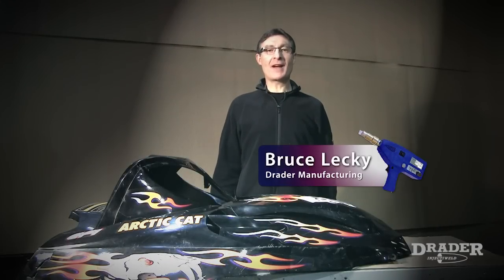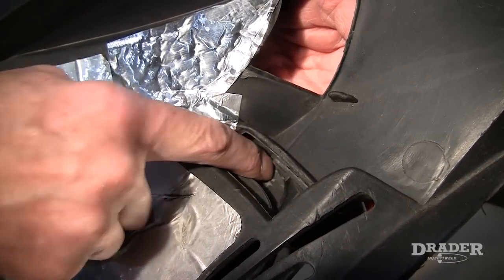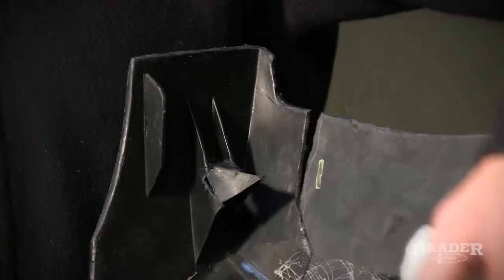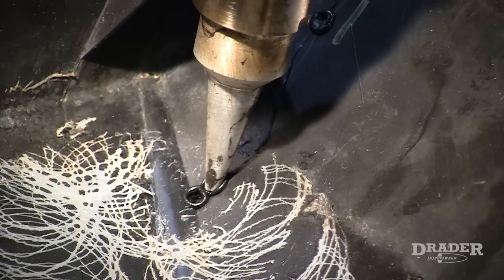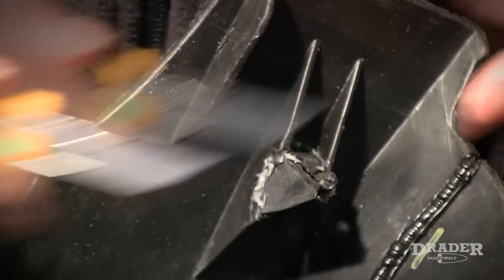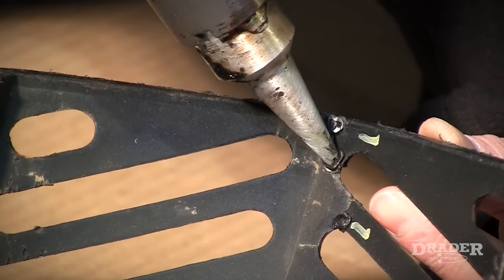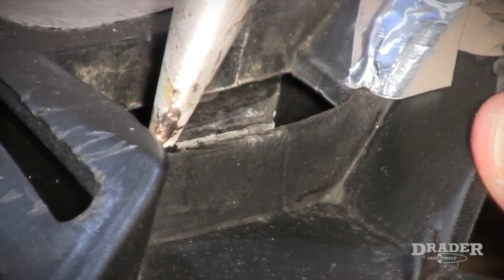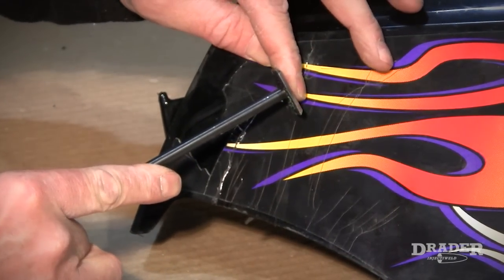Plastic Welding with Ease » Weld and repair a Snowmobile Hood with a plastic welder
Plastic welding system to fabricate, prototype and/or repair holes and cracks in different types of plastic materials.

Easy to Use. Strong Welds. Injectiweld works with many plastic resins.

WE CAN HELP YOU IN
English, French, Spanish, Italian and Portuguese.